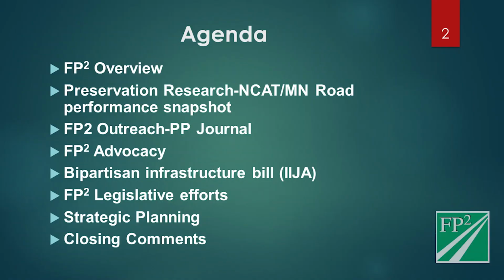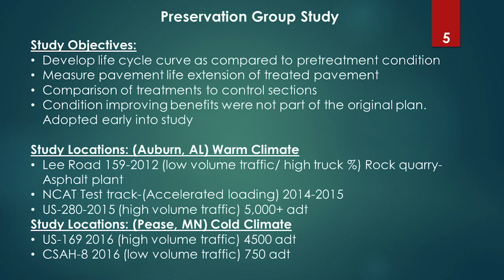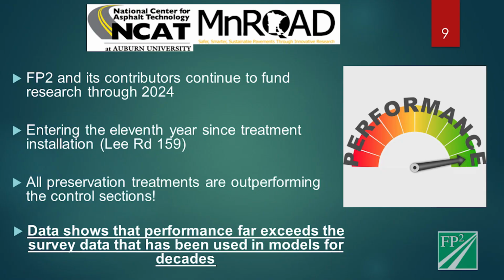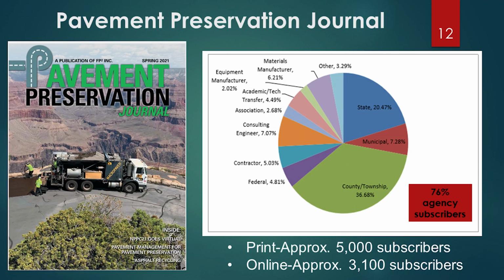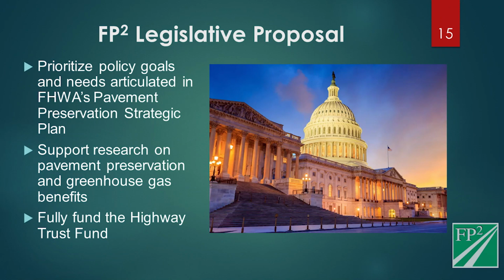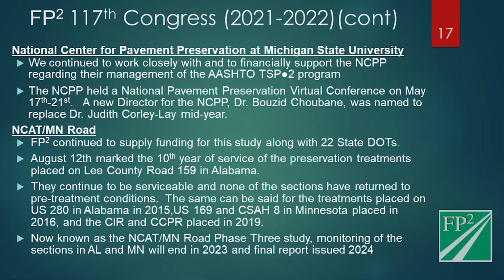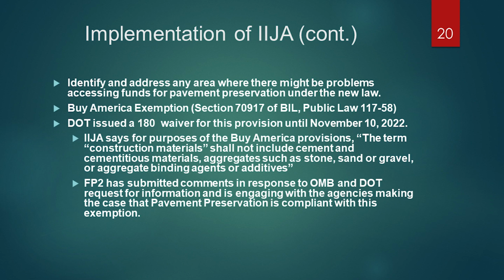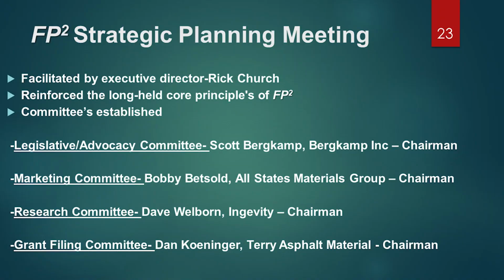FP2 Legislative Update – Tim Harrawood, FP2 - RMWPPP 2022-09-27 NCPP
P2 Legislative Update – Tim Harrawood, FP2 - RMWPPP 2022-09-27 NCPP